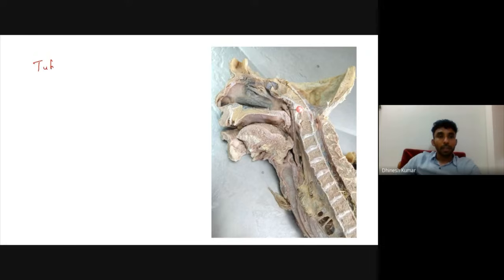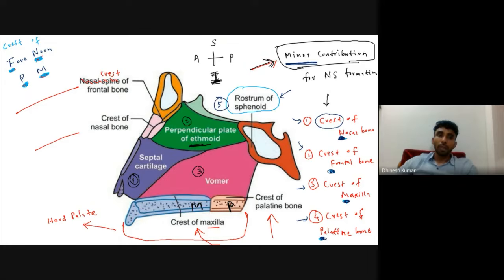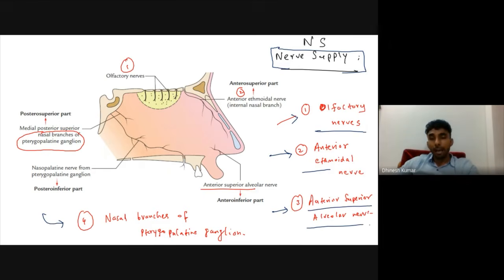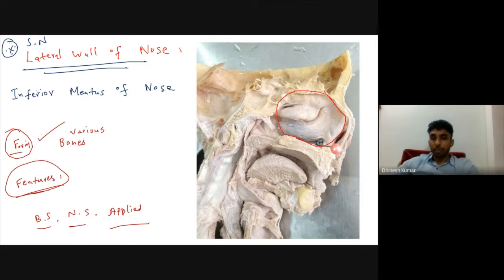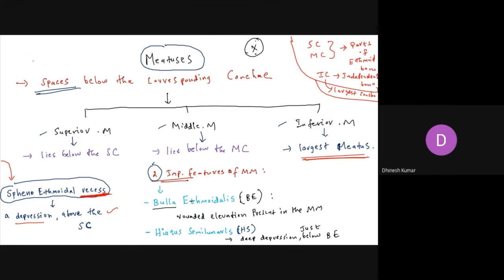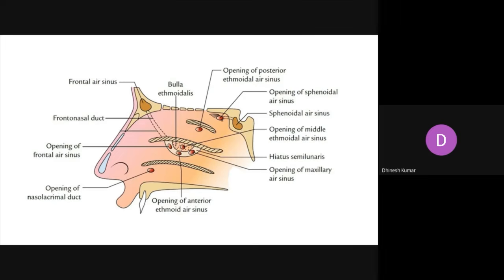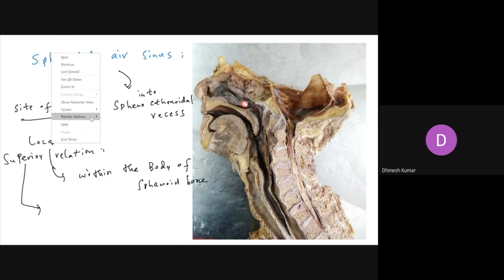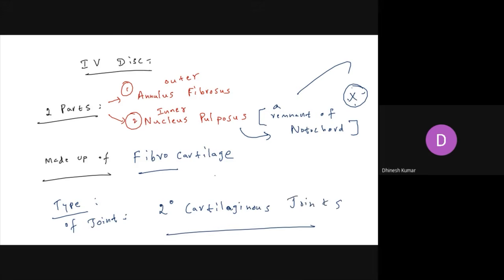Head & Neck Spotters | Last Part | part - 6 | Dr. Dhinesh Kumar | AIIMS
Explore the parts and important features of Head & Neck